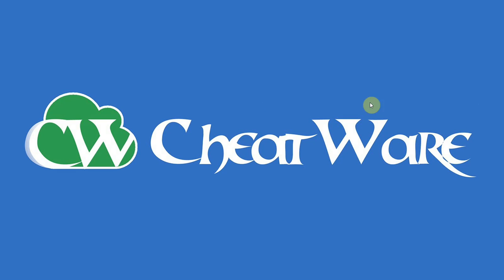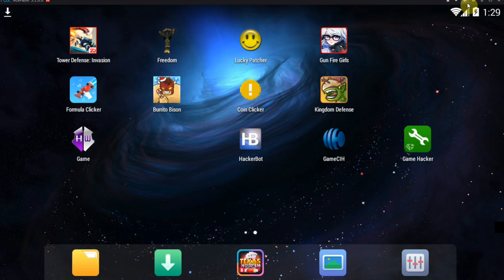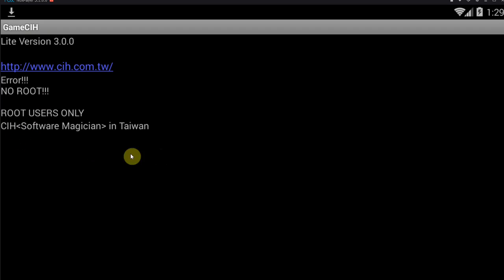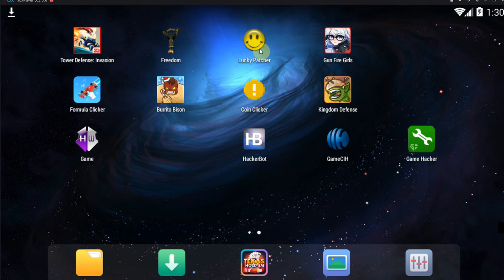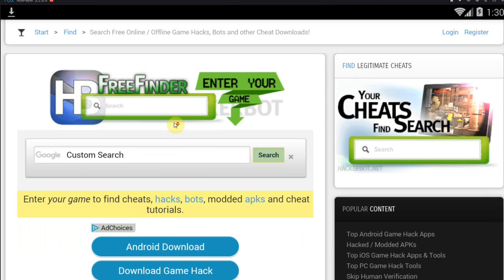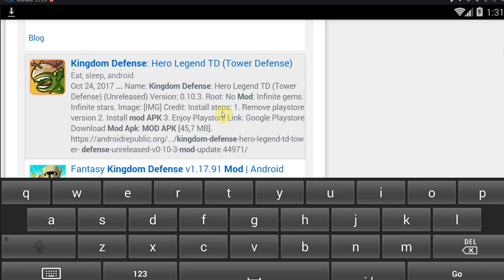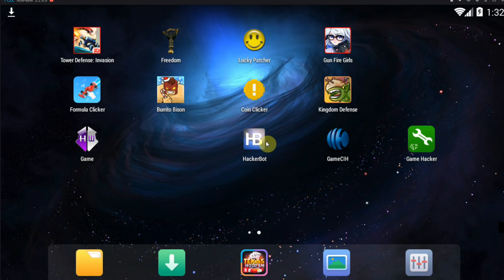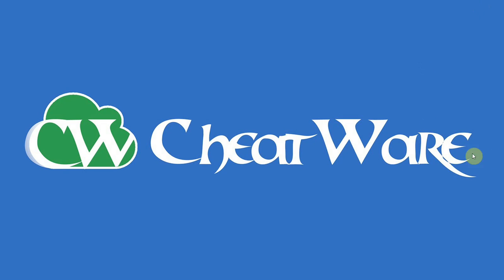GameCIH APK: NO ROOT required? Does Game CIH work WITHOUT ROOT? Let's find out.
Is it possible to run GameCIH game hacking app with NO ROOT required? Let us find out together if a root is required or if it is possible to hack games using game cih without root. Usually game hack apps will need a root in order to access memory of other apps to enable cheats, but maybe its not all clickbait and there is a working method.